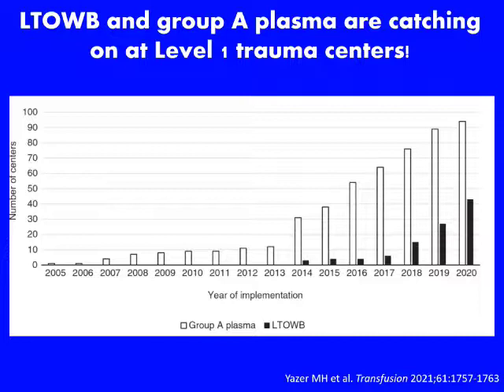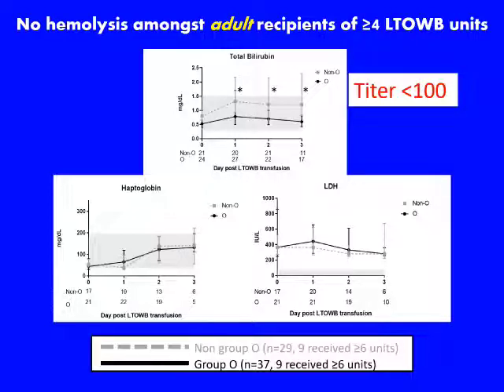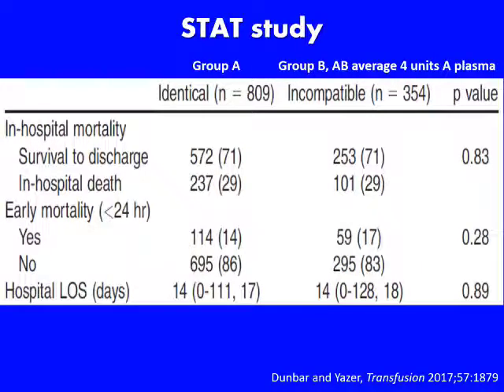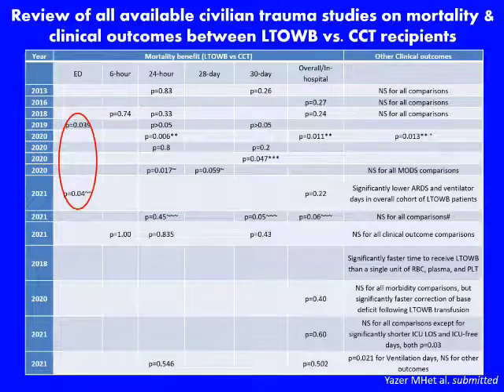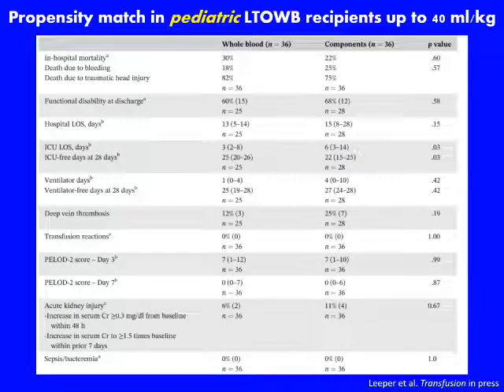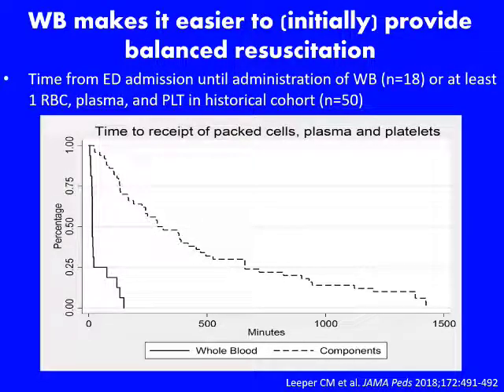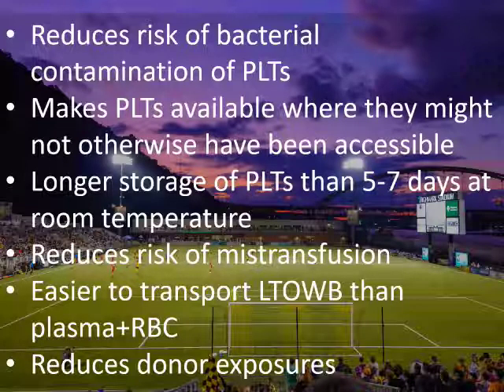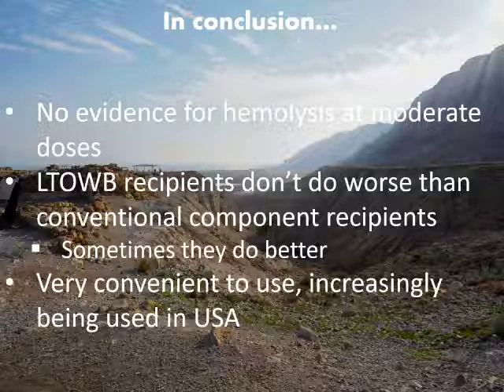Initiating a Whole Blood Program From a Blood Banking Perspective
From the Street to the ICU: Whole Blood and the Future of Resuscitation for Hemorrhagic Shock
This Panel Session features an interactive panel discussion from experts in the field on the current evidence for whole blood transfusions in patients with hemorrhagic shock. In addition, panelists provide practical experience and a protocol for establishing a whole blood program and also for creating a walking blood bank for mass casualty incidents.